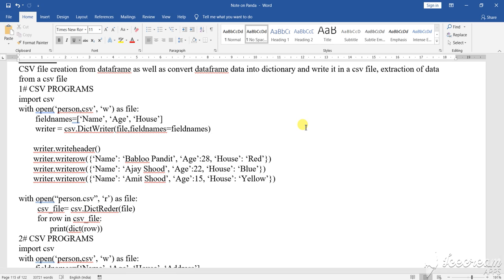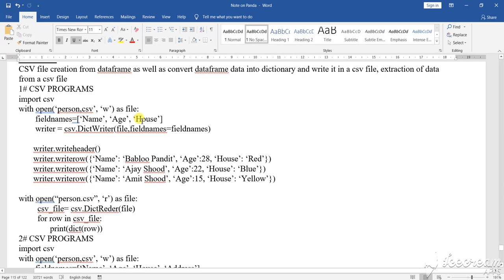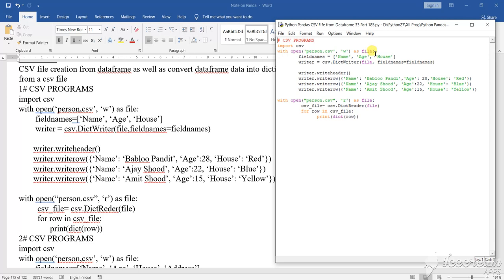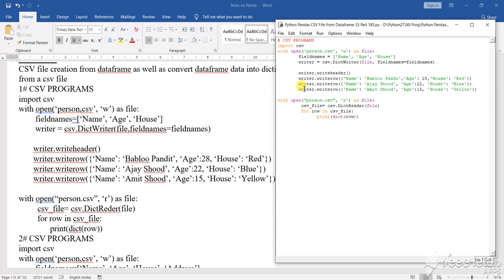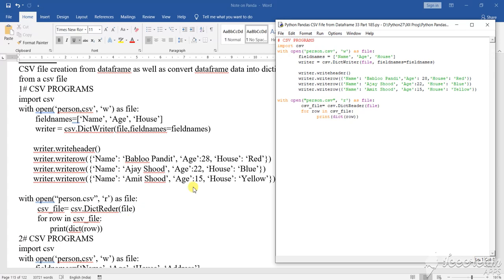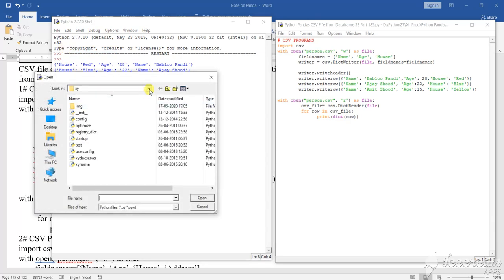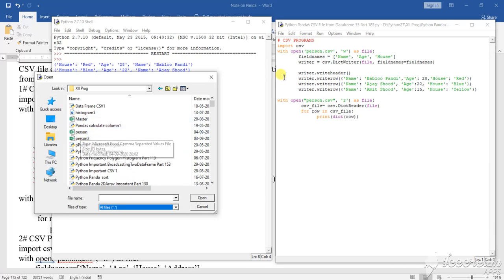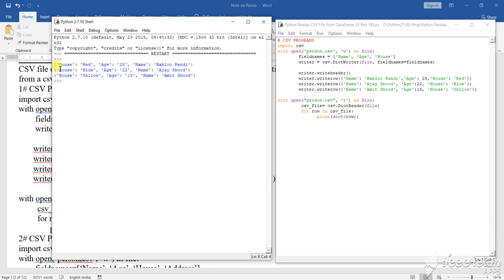Python Important CSV FilefromDataFrame 33 Part 185